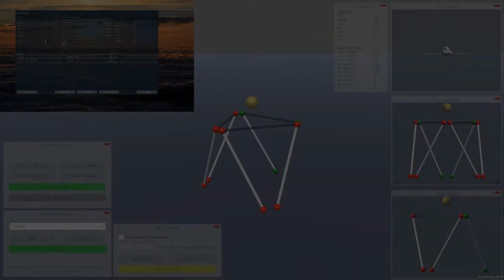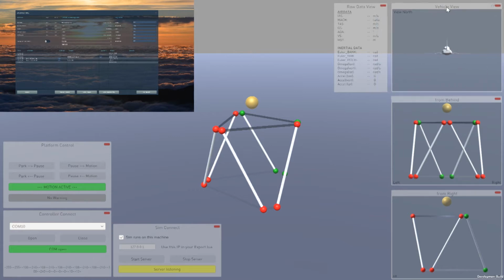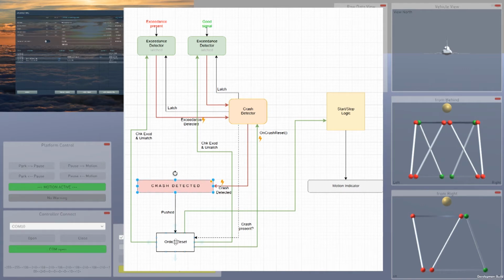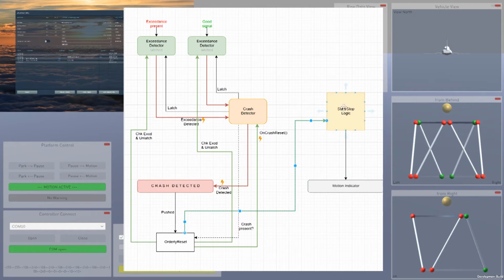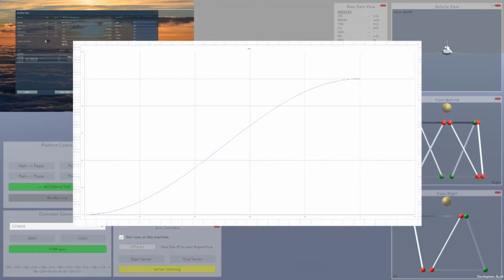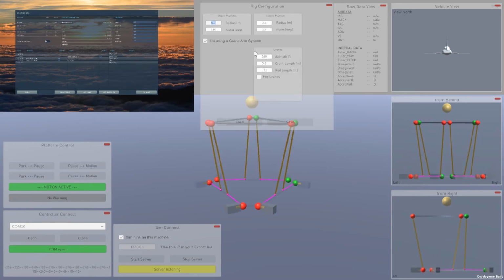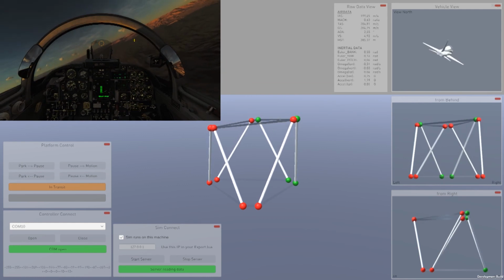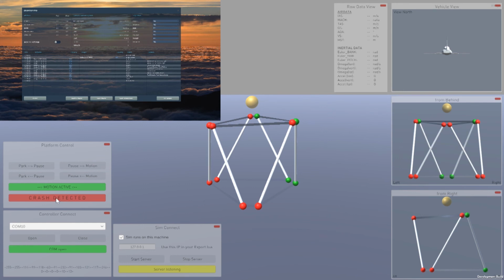Update 12 11 2019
Just a quick little update